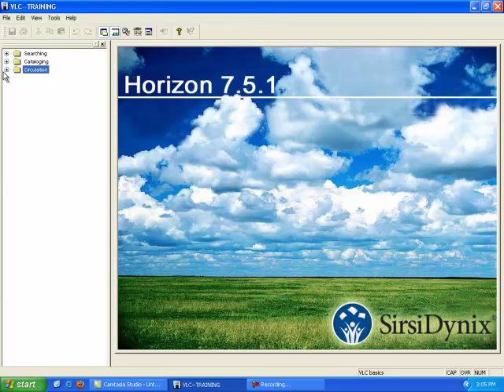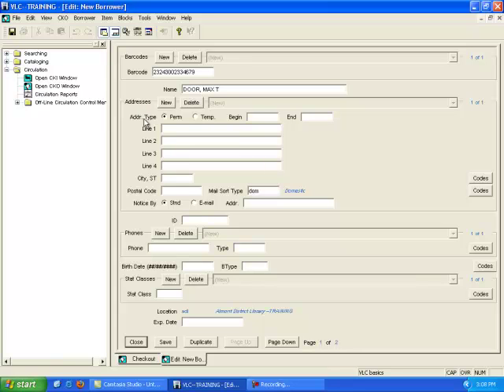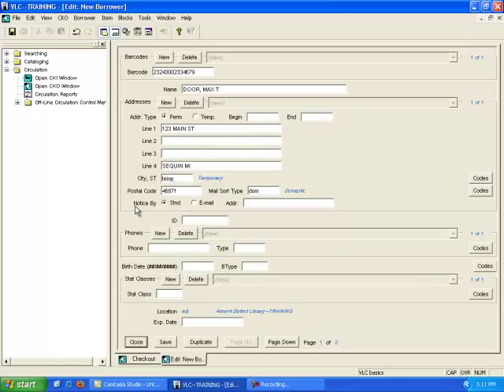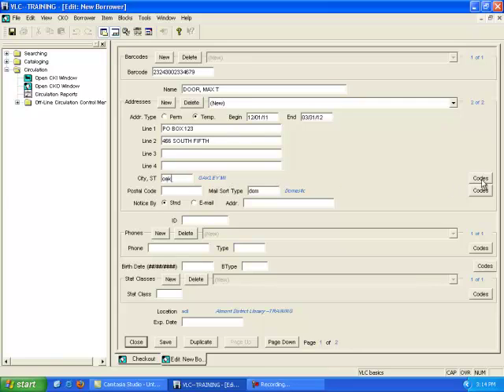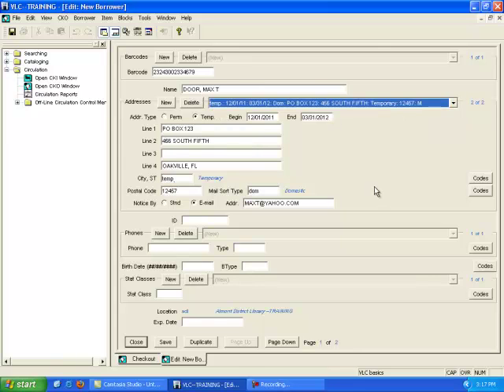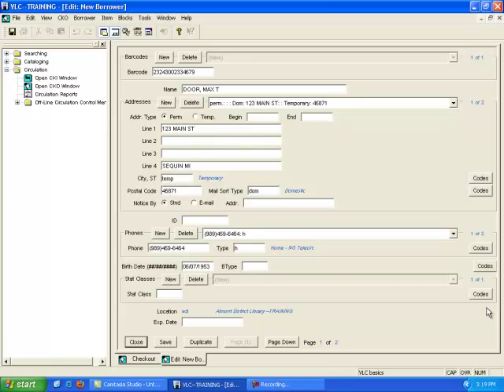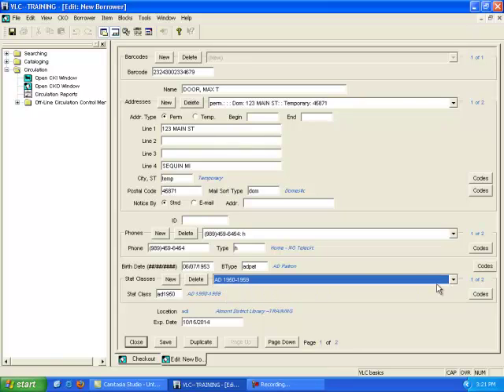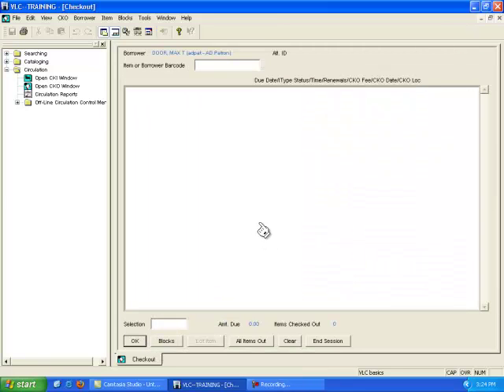Circulation Basics Borrower Adding A New Borrower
This is a video on Circulation Basics adding a new borrower.